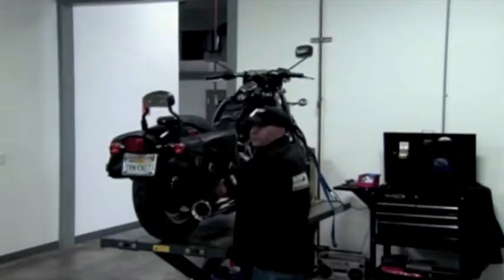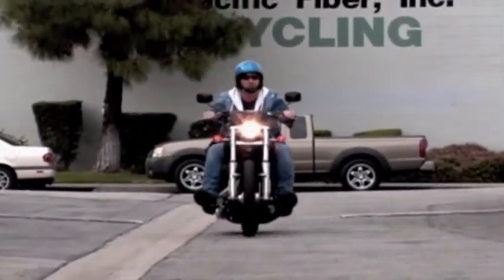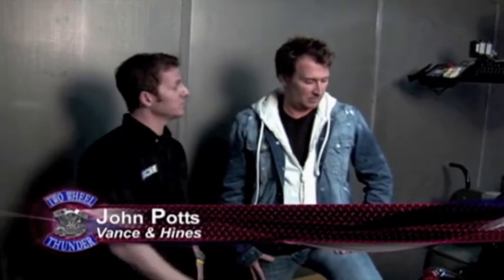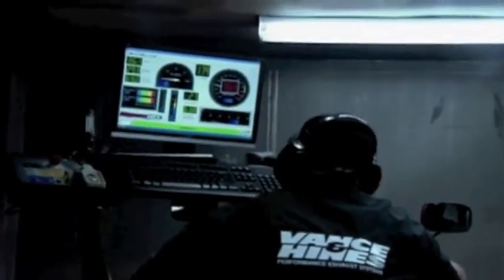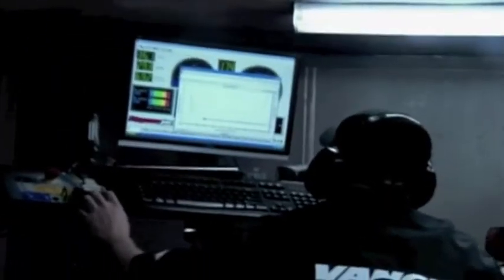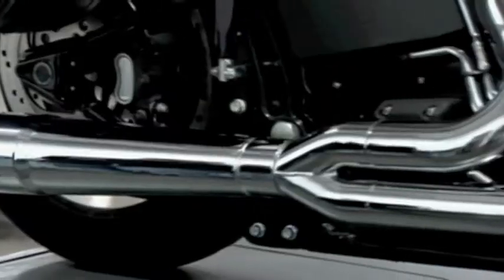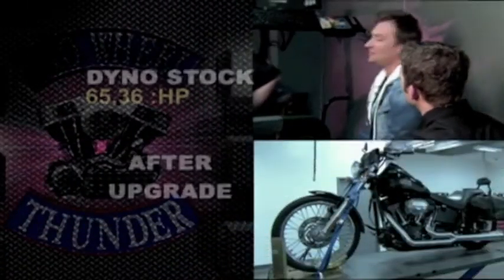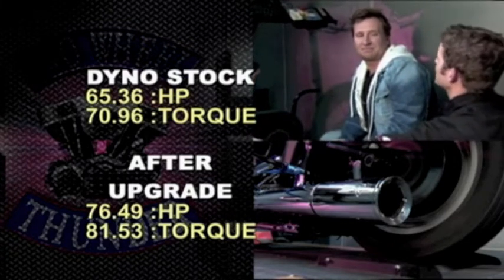Two Wheel Thunder Dyno Test Episode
Two Wheel Thunder visits Vance & Hines Factory